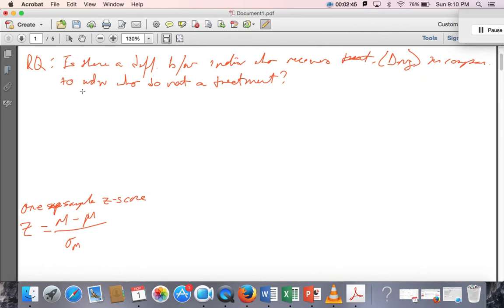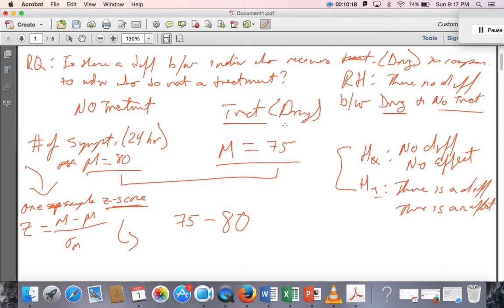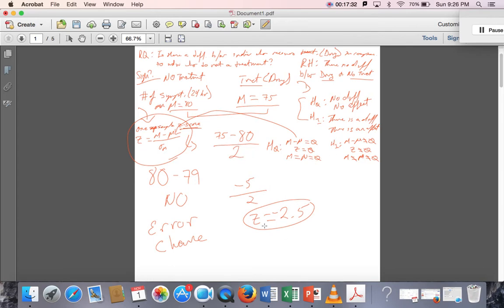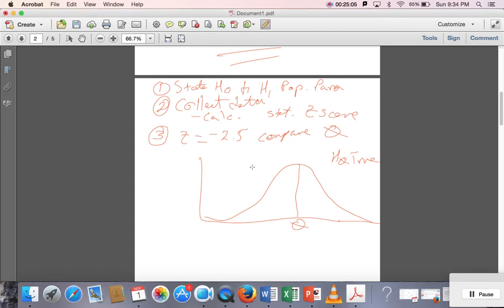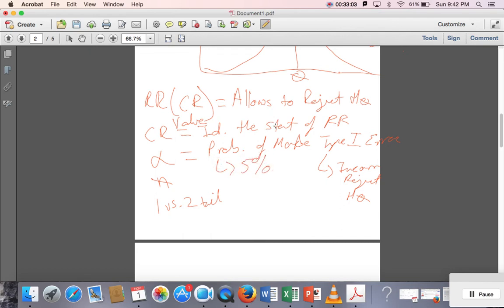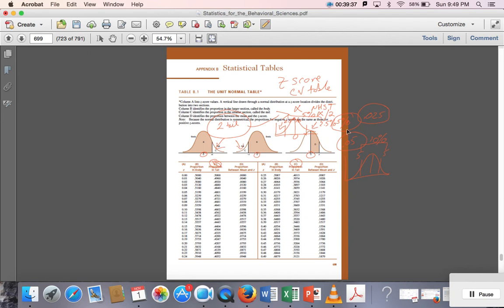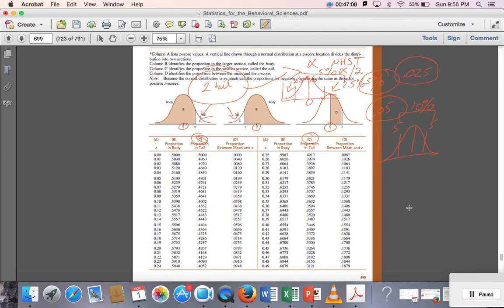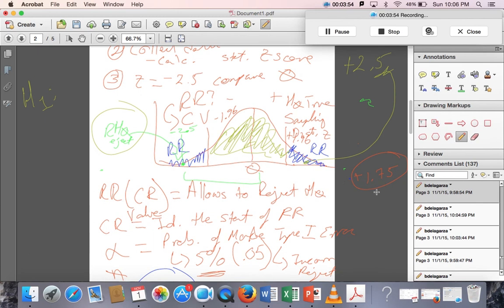NHST Mini Lecture